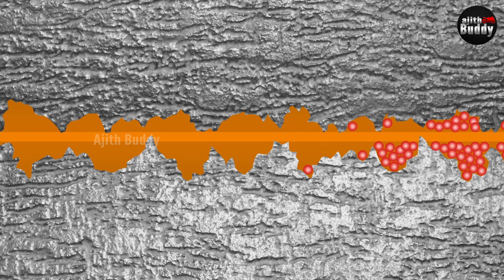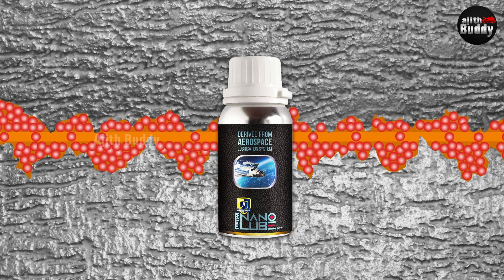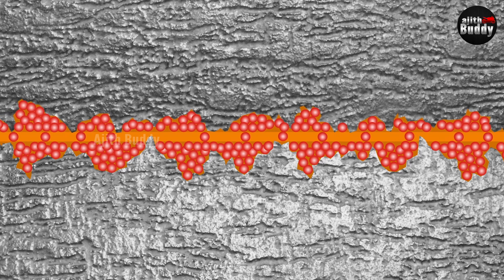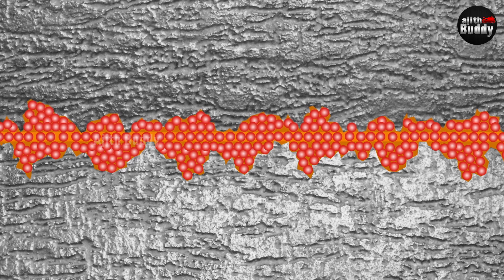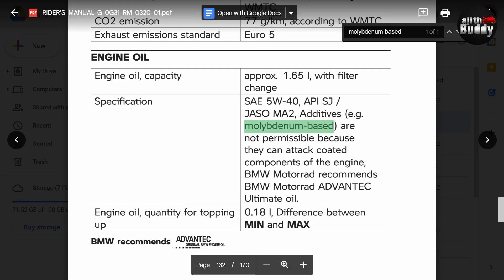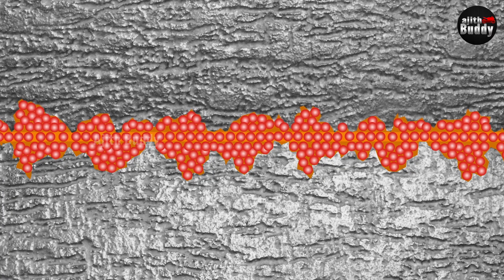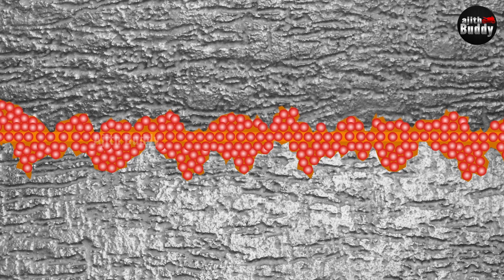What is NANO LUBE and What It Does To Your Engine? Explained In Detail | Ajith Buddy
Nano lube. The engine oil additive that we have been hearing about as Kerala's own invention.  We hear that when using it, the engine becomes much smoother, has more power, less engine heat, and many positive things happen to the engine. So what this actually is? What technology is inside it, that even the big engine oil companies can't find. I did a little research about it because I too had that in my mind. So what I have found is in this video.  If you have the same thoughts and doubts in your mind then watch the video.  I too tried nano lube. So will also tell you about my experience.